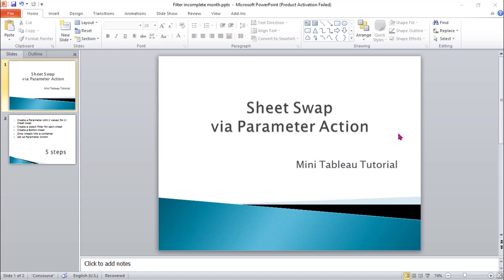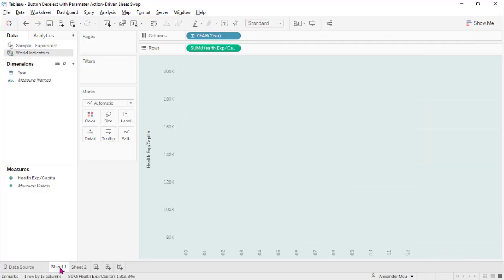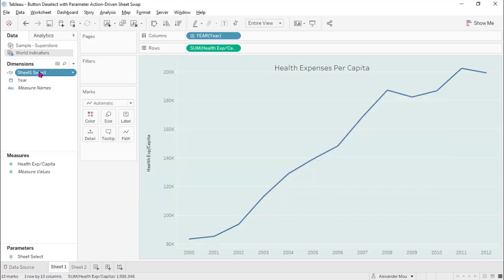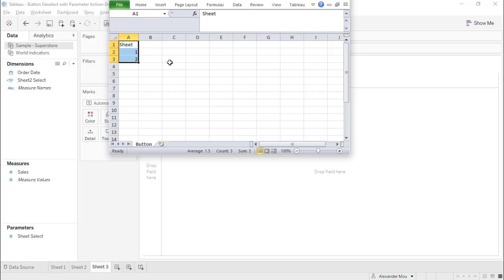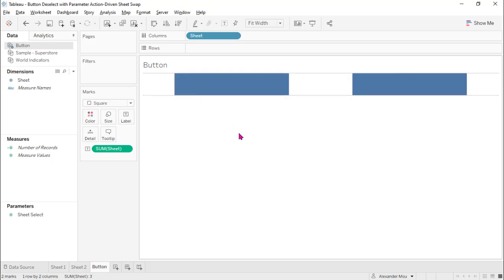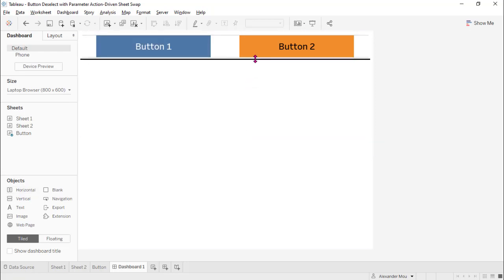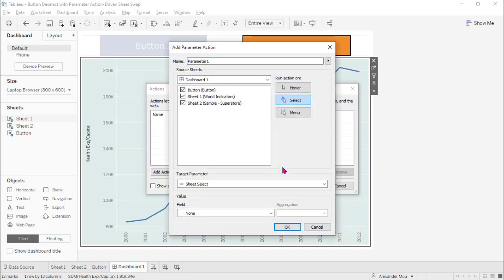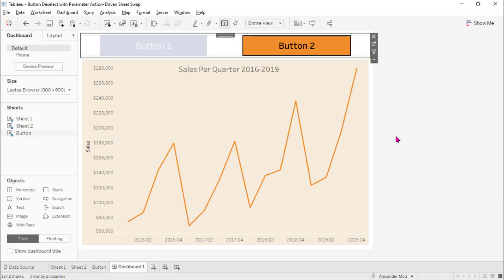Sheet Swap via Parameter Action - Mini Tableau Tutorial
- How to create button-driven sheet swap
- The example is about 2-sheet swap. The method applies to any number of sheets swap.